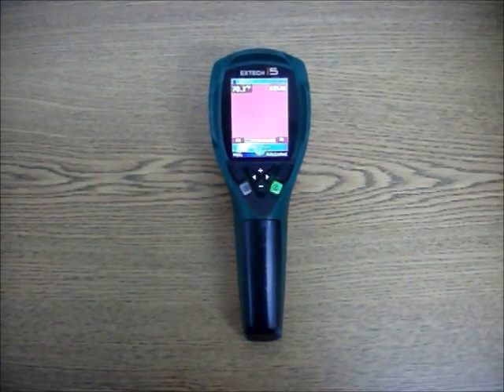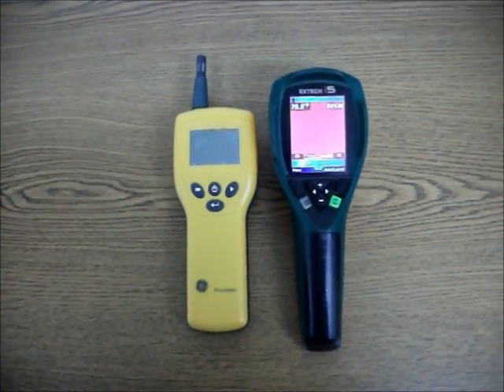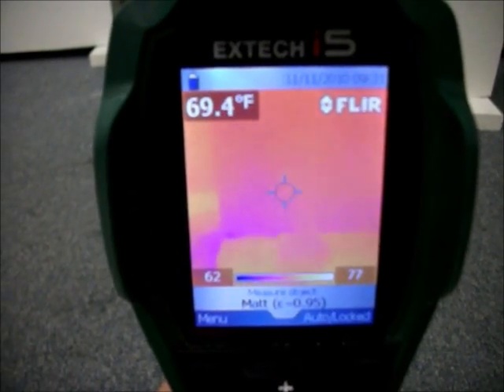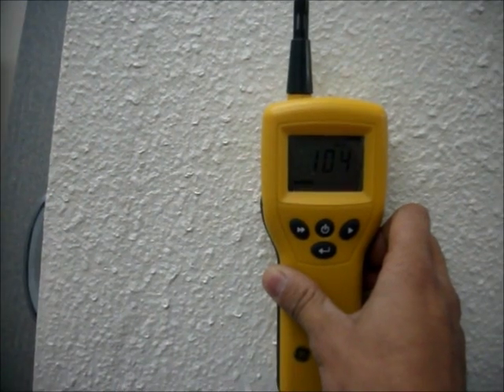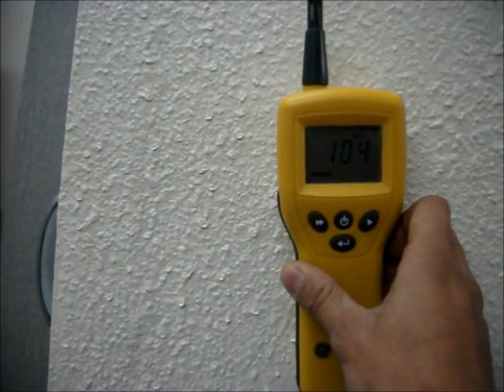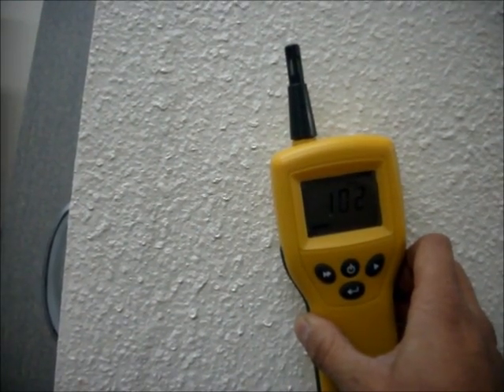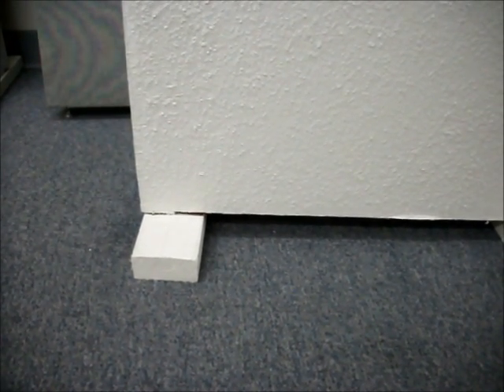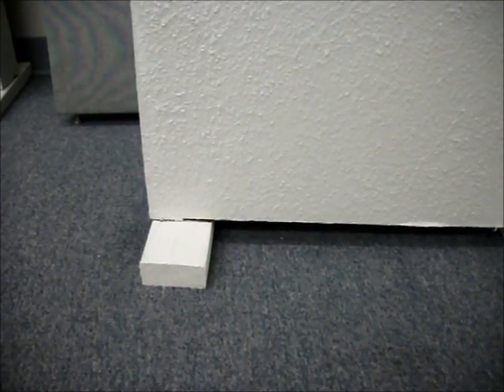Vanguard Certified Dry's Moisture Detection Techniques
Demonstration of moisture detection techniques using the GE protimeter moisture meter sensor and the Extech i5 Flir Infrared Camera.